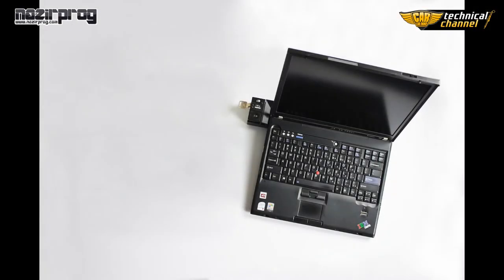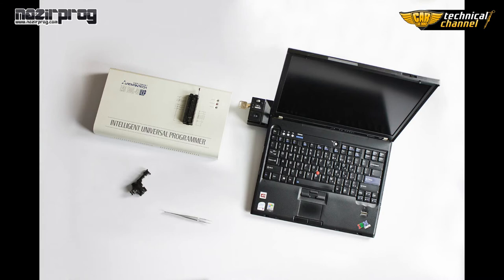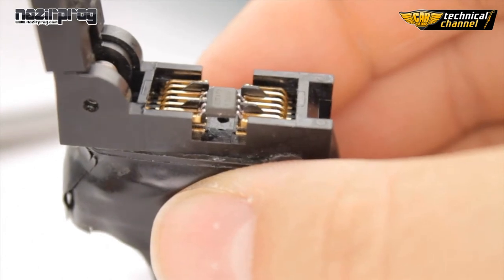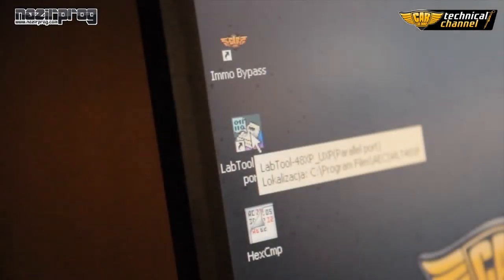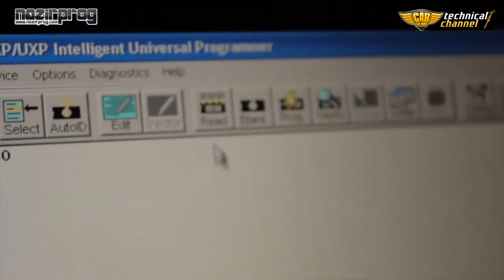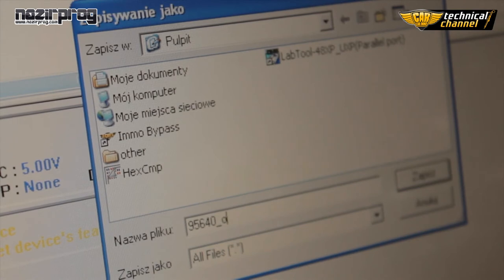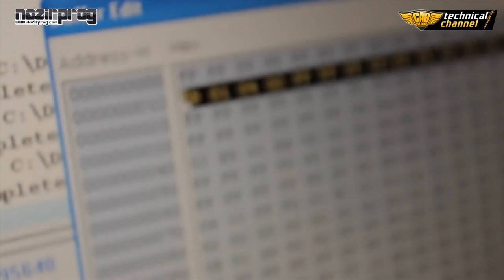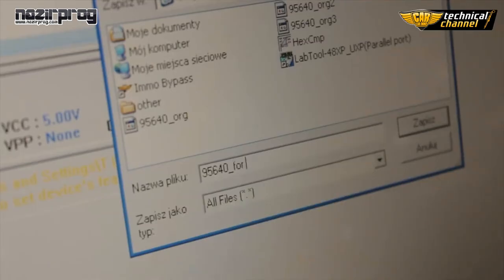SMD memory programming - how to read, change and save a memory content correctly | NazirProg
Watch how to program an SMD memory using a programmer LabTool.
IMMO EXPERTS are going to show you how to do it correctly and without any problems!